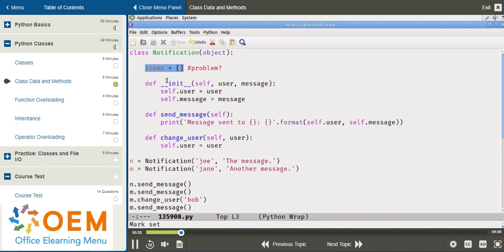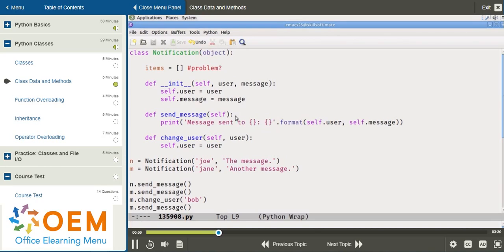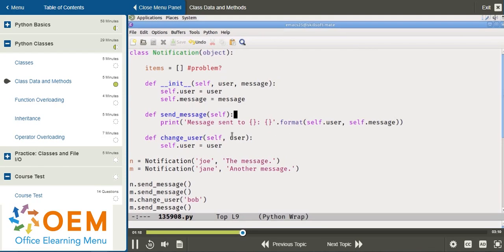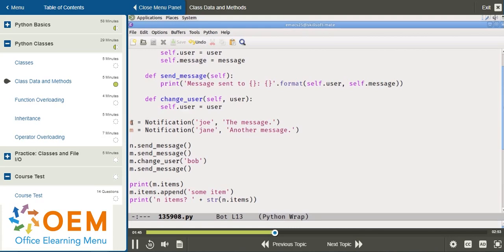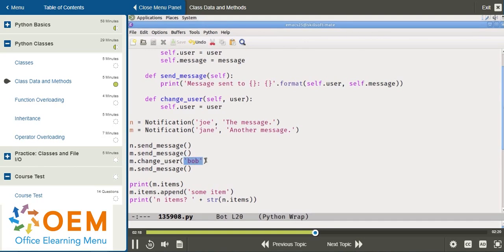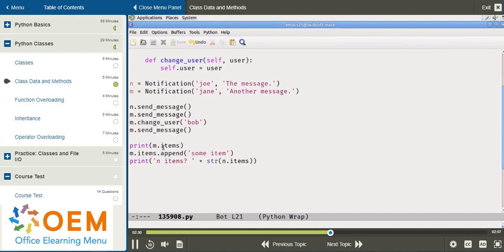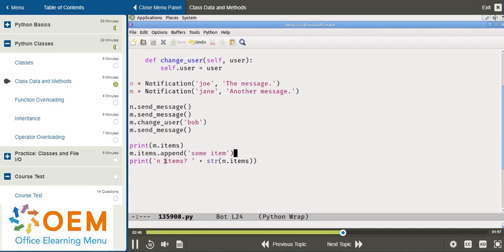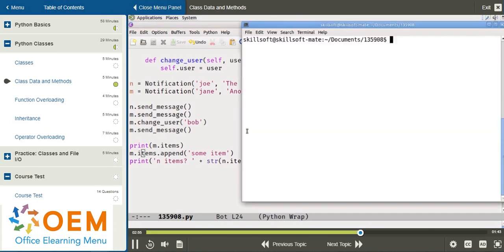Python Fundamentals Elearning Training DEMO